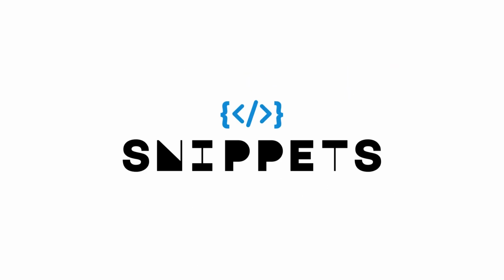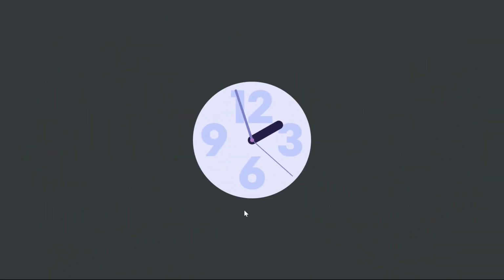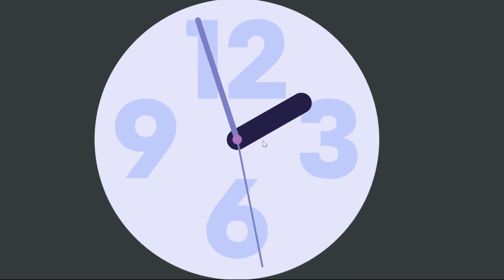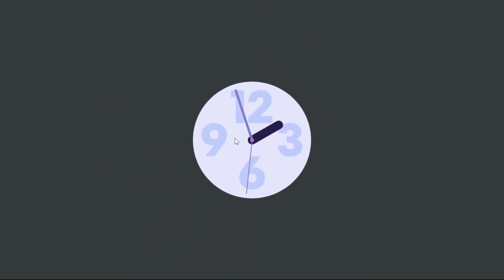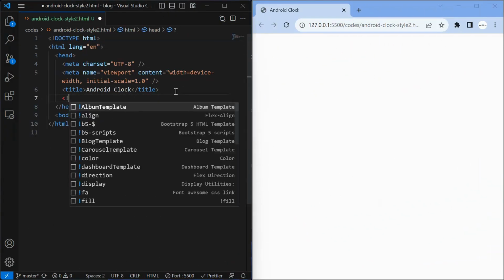Functional Android Clock Widget using HTML CSS JS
In today's video we will dive into the world of web development to craft a stunning Android inspired Material Design clock widget using the power of HTML CSS and JavaScript! in this video, we'll go through the steps to create our own customizable version.

Timelines:
00:00 Introduction
00:02 Preview
00:33 HTML Layout
01:18 CSS Design
06:54 JS Functionality